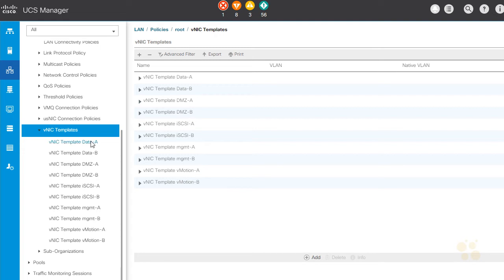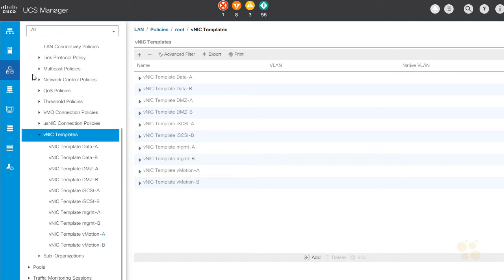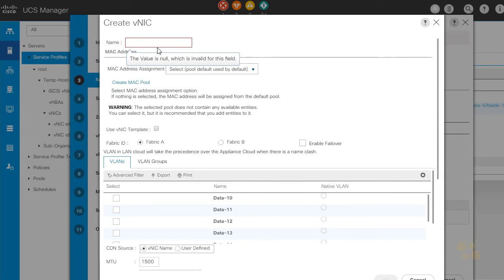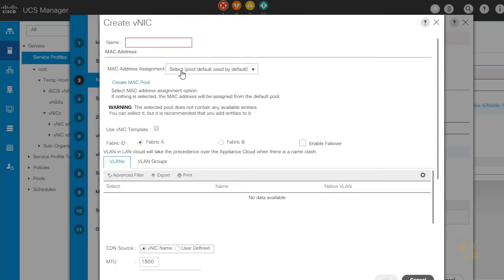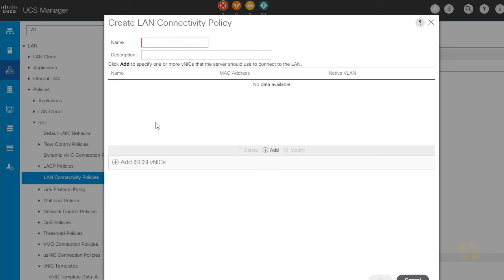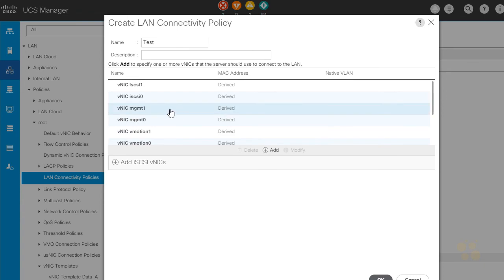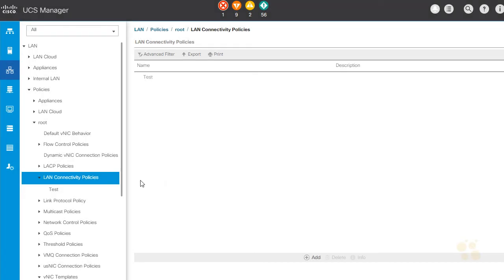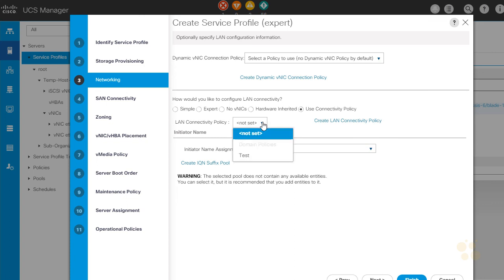11 Configuring LAN Connectivity Policies